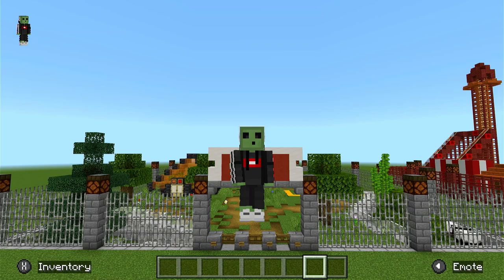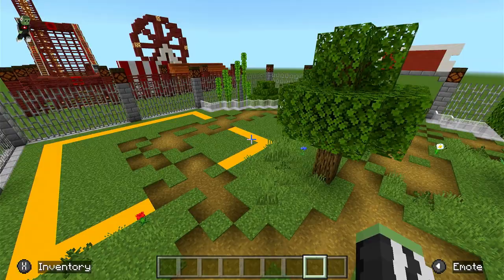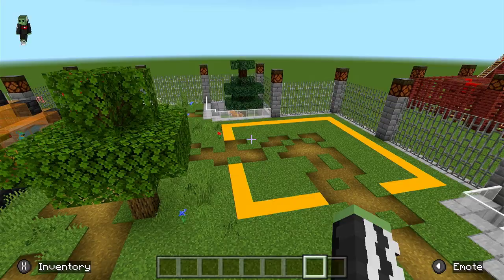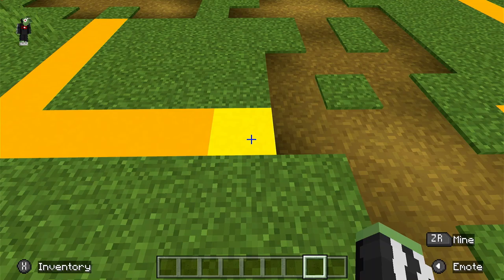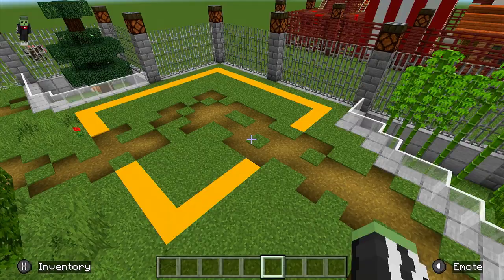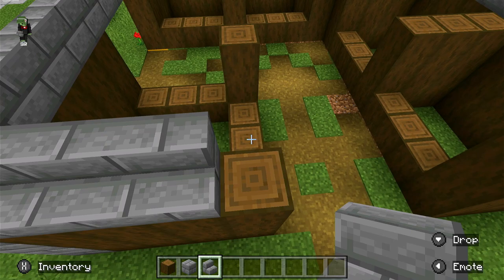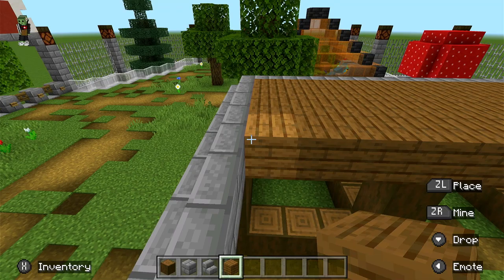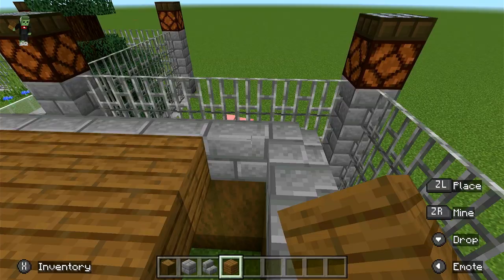How to build the perfect zoo in Minecraft [PART 2]